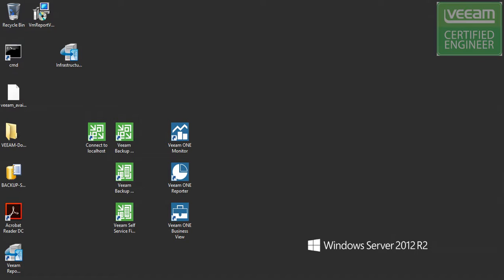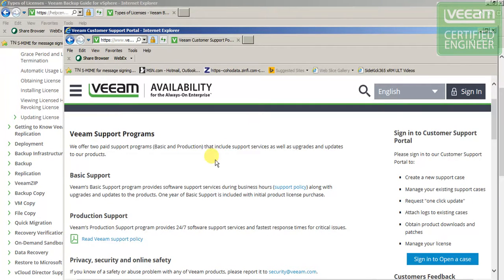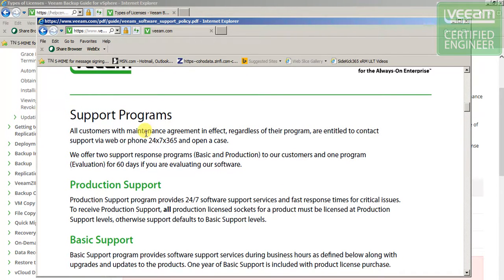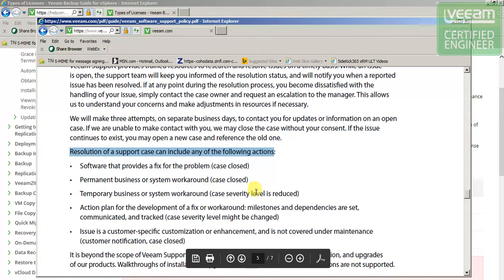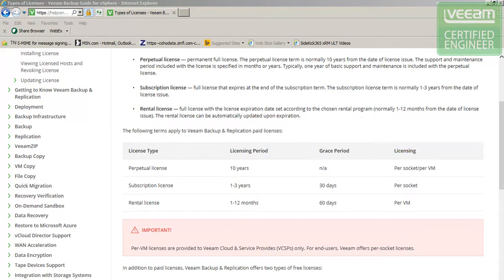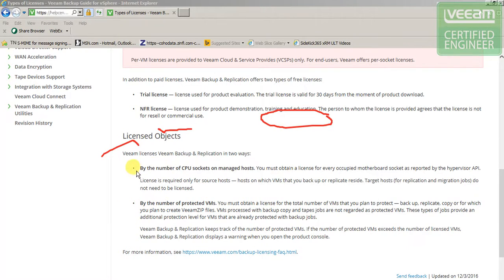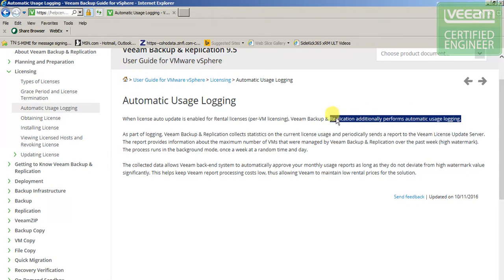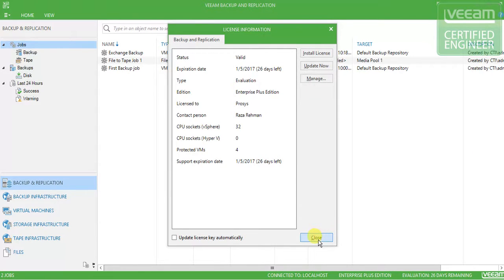Veeam Certified Engineer VMCE training course and exam Part8